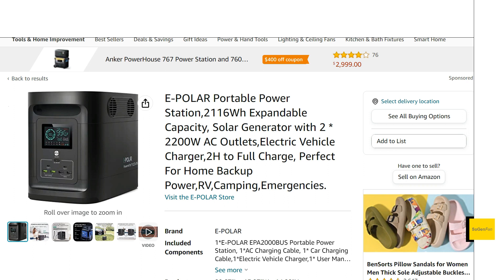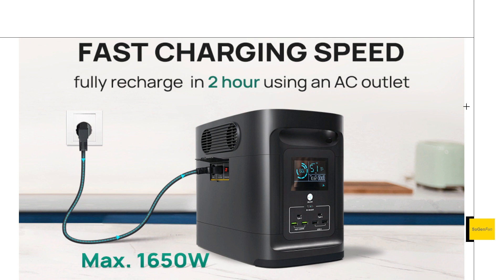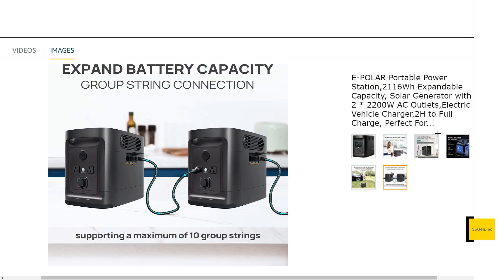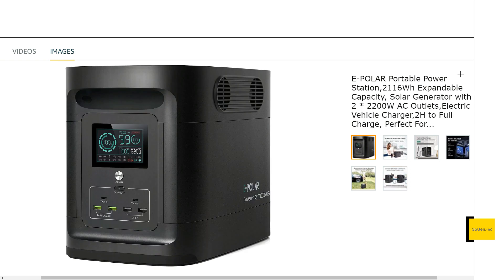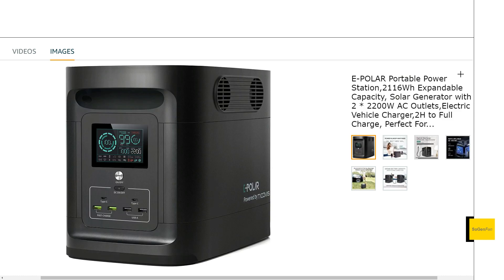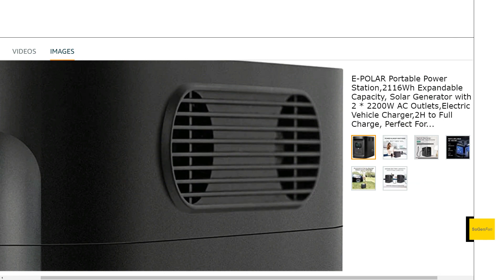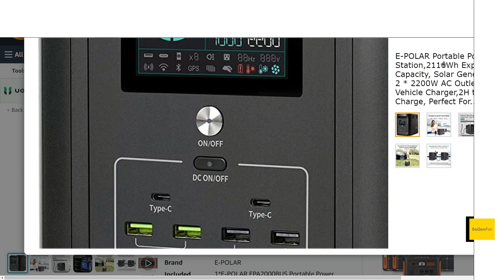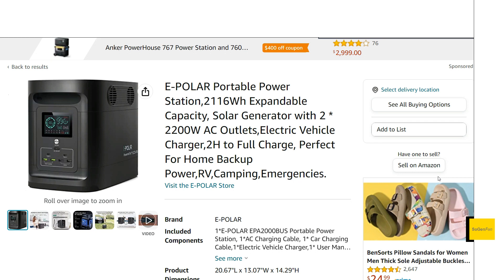Ecoflow's Doppelgänger! E-Polar 2200w Power Station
A quick look at the new E-Polar EPA2000BUS 2116wh 2200w portable power station, which features a design copied from the Ecoflow Delta Max.

The specs are pretty decent though, with fast charging AC input, 600w 80v 10A solar input, good USB output options, and an EV charging cable is also advertised.